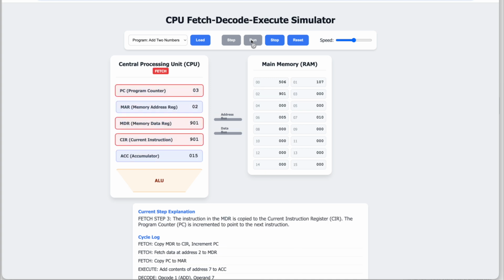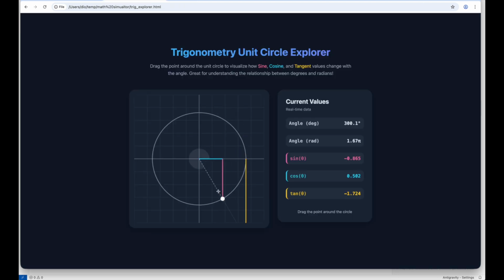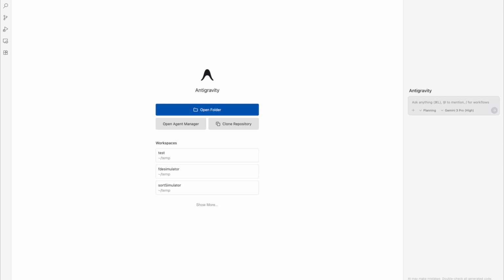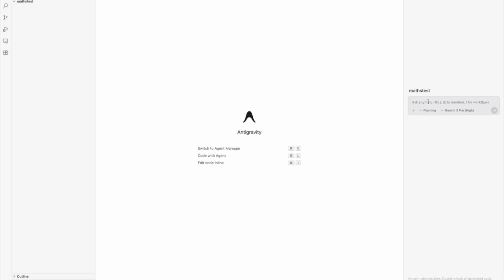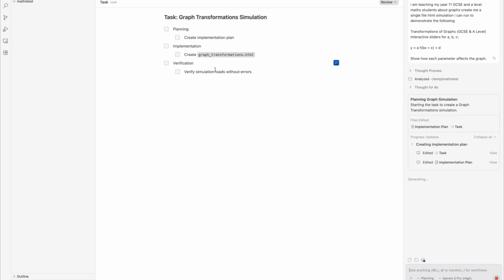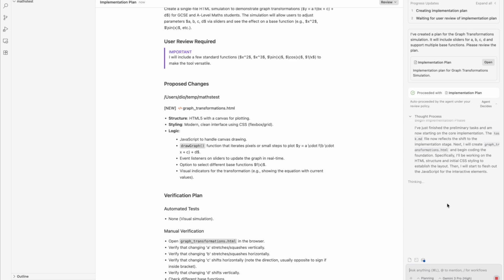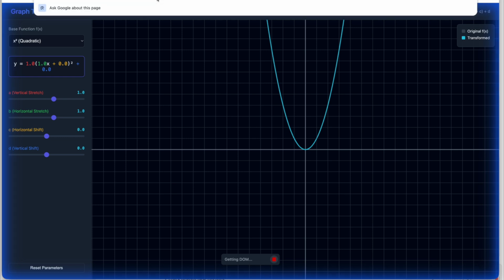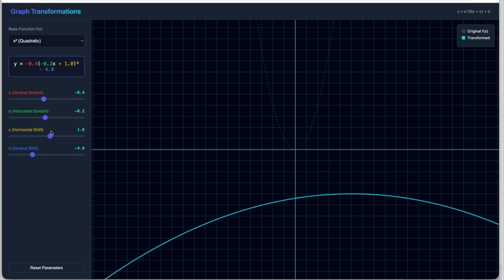Create Interactive STEM Simulators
The Future of STEM Education is Here: Instant Simulators!

Tired of struggling to explain abstract science concepts? In this video, I’m showing you a revolutionary new workflow to create engaging, interactive STEM simulators for your students in minutes—all without writing a single line of code yourself!

I put Google Antigravity, the new agent-first development platform powered by Gemini 3 Pro, to the test. Watch as I use simple, natural language prompts to auto-generate fully functional HTML web pages that bring complex ideas to life.

In This Tutorial, You Will Learn:
• How to use Google Antigravity's autonomous agents to generate clean, working HTML/JavaScript code.
• The exact prompts to use to create interactive simulations for physics, chemistry, and math.
• How to quickly deploy these simple HTML pages so your students can access them instantly.
• Why this "agent-first" approach is a game-changer for educators and hobbyist coders alike.

Imagine instantly generating an HTML page that simulates planetary orbits, models a chemical reaction, or visualizes a complex math function. Stop drawing on a whiteboard and start deploying a functional web app!
👍 Hit 'Like' if you think AI agents will transform the classroom!